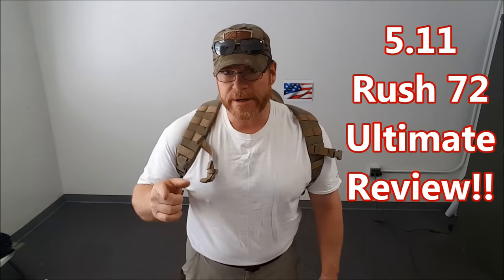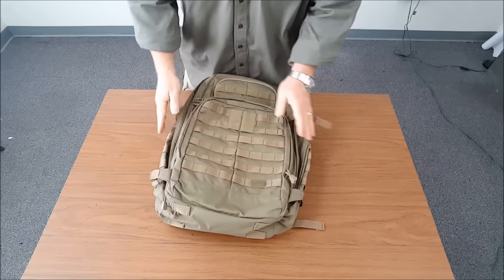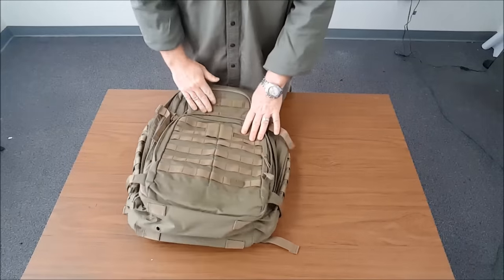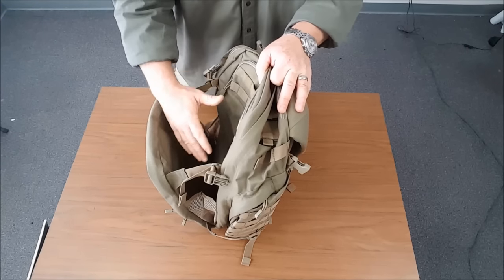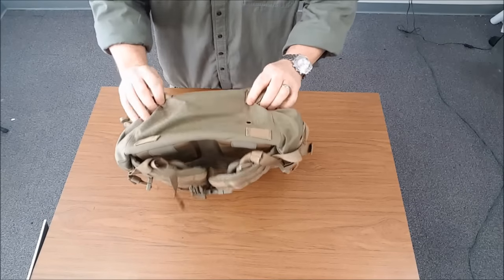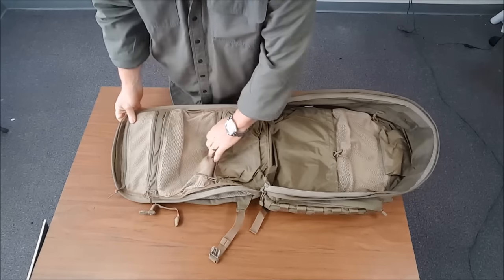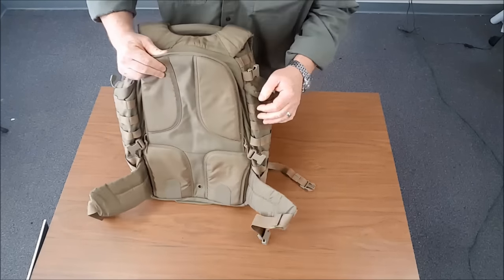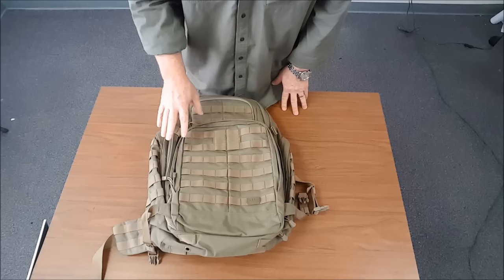5.11 Tactical Rush 72 Backpack Ultimate Review!!